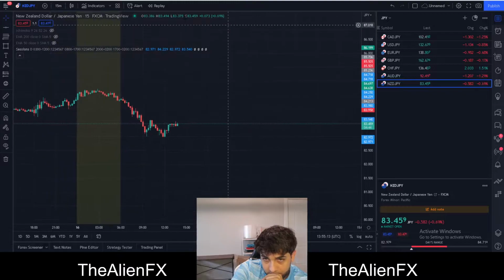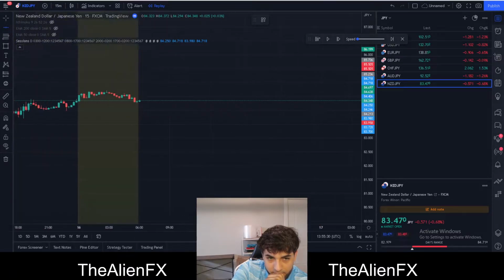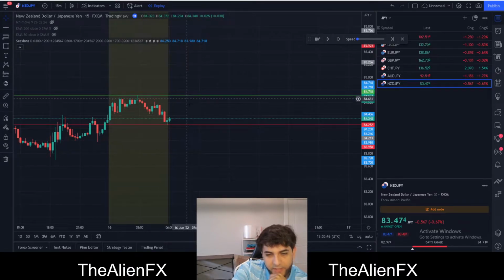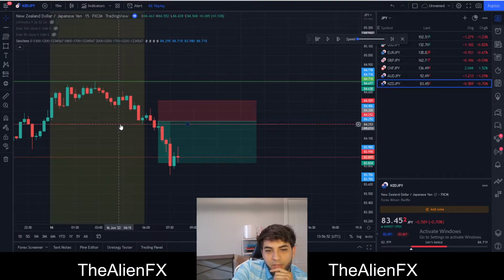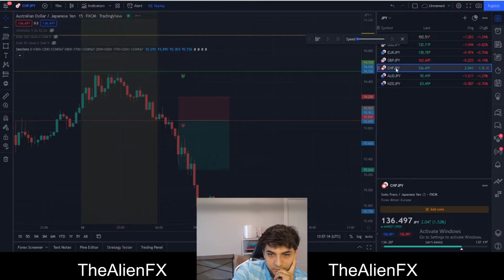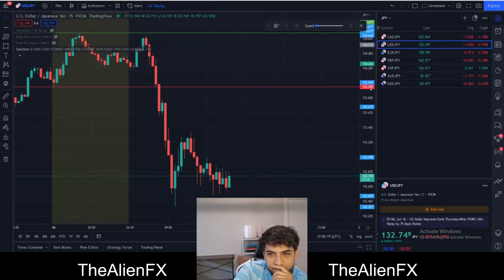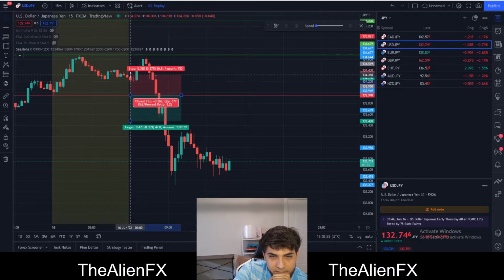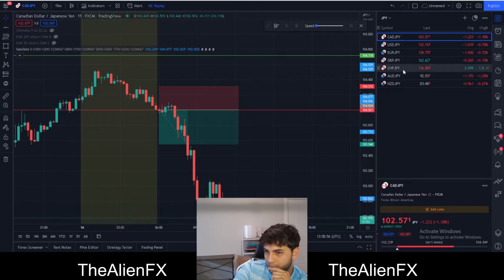TheAlienFX Huge Profits with Forex made simple.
Trade Forex Made Easy. Join me and follow along to trade forex. June 16 2022